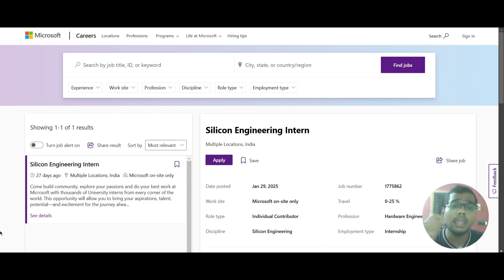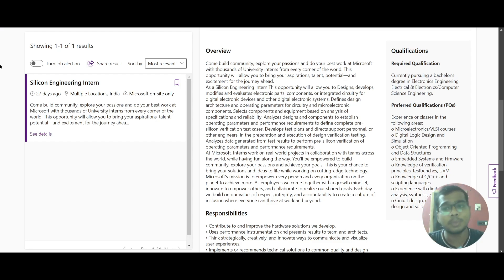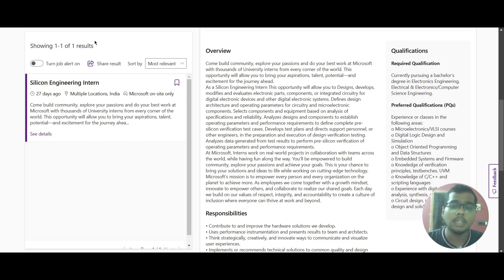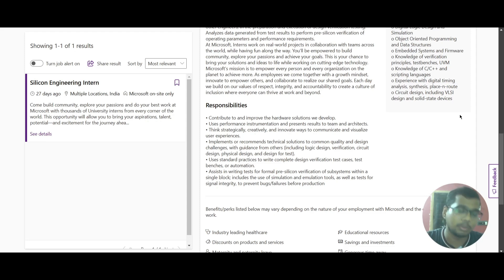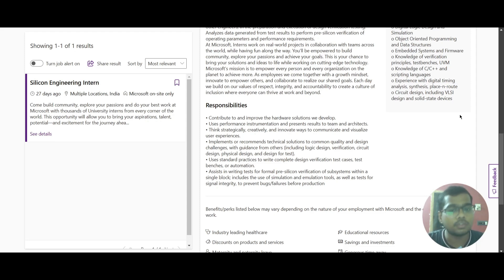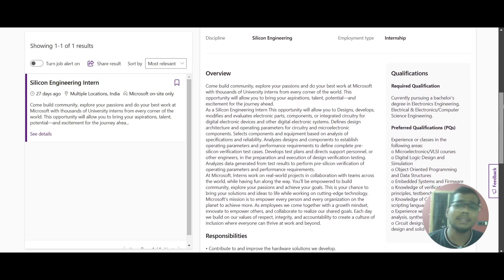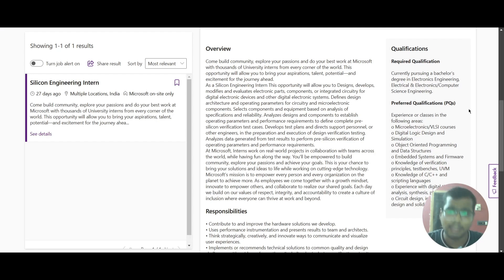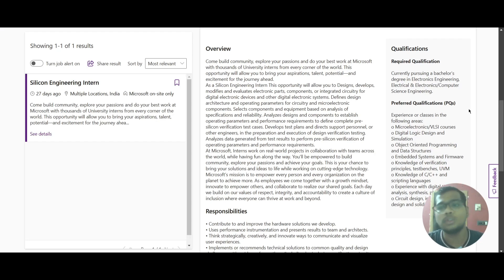Microsoft Silicon Engineering Internship 2025 | Apply Now for Freshers in India | Electronics & CSE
Are you an engineering student looking for an incredible internship opportunity? Microsoft is hiring Silicon Engineering Interns for 2025 across multiple locations in India!

In this video, I’ll cover everything you need to know:
🔍 Eligibility Criteria
💻 Roles & Responsibilities
💡 Preferred Qualifications

This opportunity is perfect for students pursuing Electronics Engineering, Electrical & Electronics, or Computer Science Engineering. Whether you're passionate about VLSI design, digital logic, embedded systems, or C/C++ programming, this internship could be your stepping stone into a career at Microsoft!